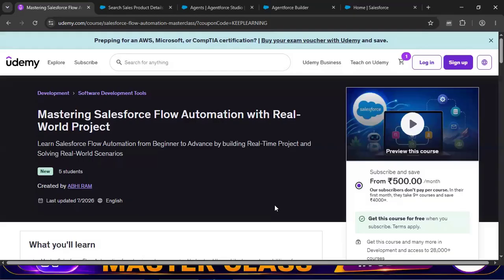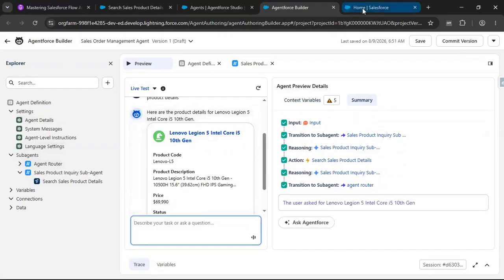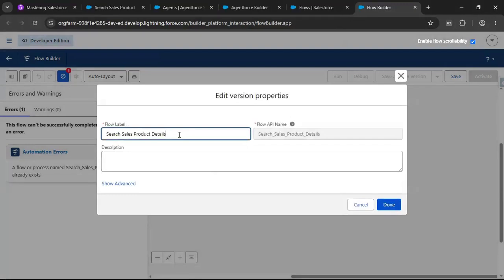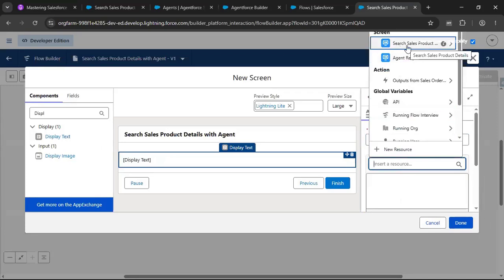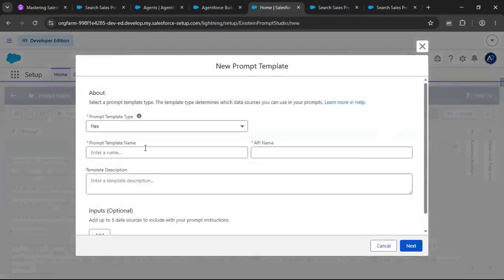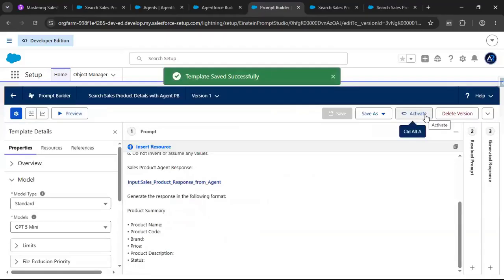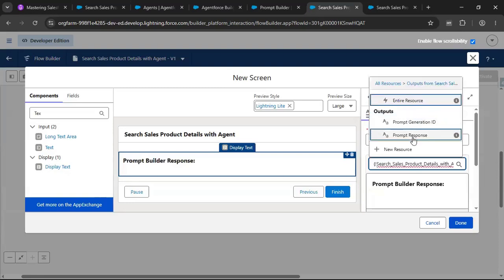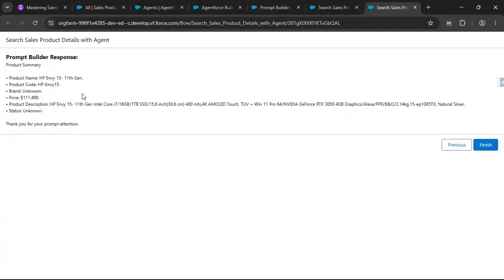Invoke Agentforce Agents with Salesforce Flows (RUN AGENT) & Prompt Builder | Real-Time Use Case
📚 Salesforce Flow Automation Master Class – Now Available on Udemy

Learn Salesforce Flows from scratch to advanced concepts with real-world projects and industry use cases.

Description:
Learn how to invoke Agentforce Agents using Salesforce Flows with the RUN AGENT element and Prompt Builder in this practical, real-time Salesforce tutorial.

In this video, we’ll explore how to combine Salesforce Flow Automation, Agentforce, and Prompt Builder to build intelligent AI-powered business solutions.

What is the RUN AGENT element in Salesforce Flows?
How to invoke Agentforce Agents from Flows
How to use Prompt Builder with Agentforce
How to pass inputs from Flow to an AI Agent
How to receive and use Agentforce responses
Building intelligent and automated business processes
Real-time Salesforce Agentforce use cases
How AI can improve productivity and user experience

🎯 Perfect for: Salesforce Developers, Administrators, Salesforce Trainers, and anyone learning Agentforce, Flow Automation, and Prompt Builder.